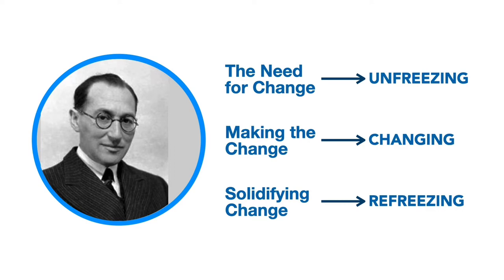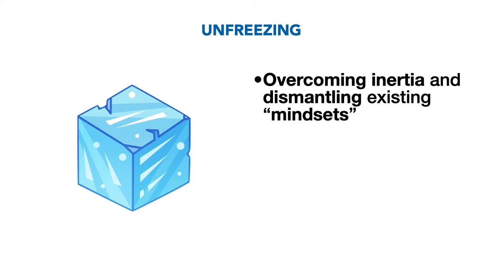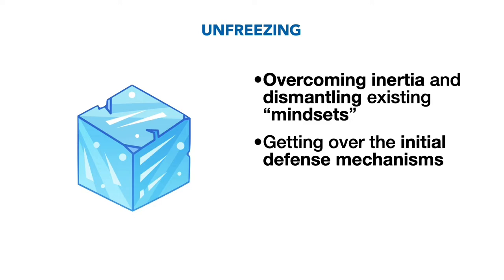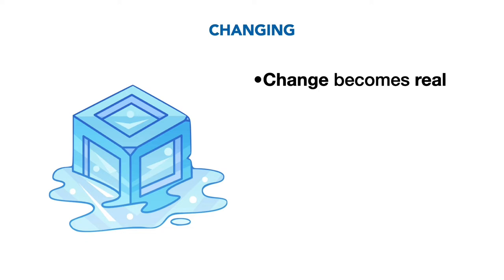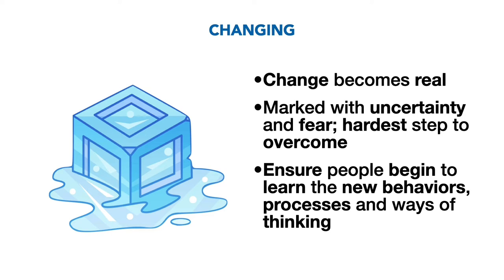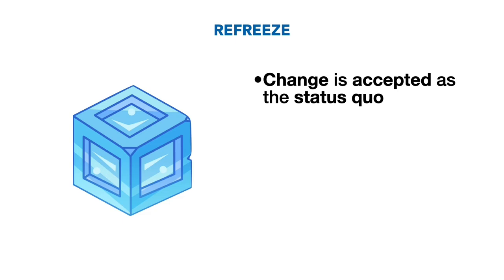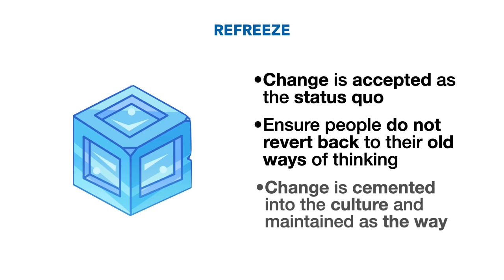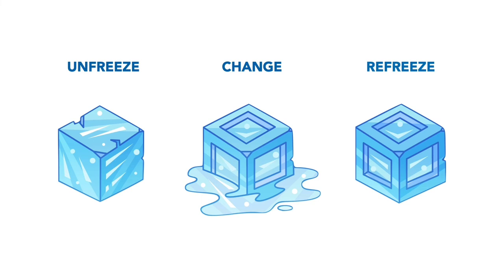Kurt Lewin's Change Model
Managing change is hard. Organizations that handle change well are able to thrive, while those that do not may struggle to survive. One of the models for understanding organizational change was developed by Kurt Lewin in the 1940s, and his model refers to a three-stage process of change. The model is still widely used and serves as the basis for many modern change models.